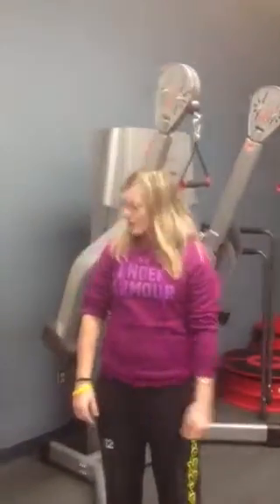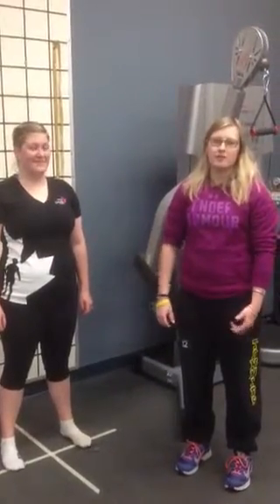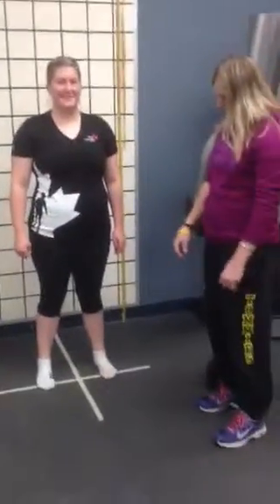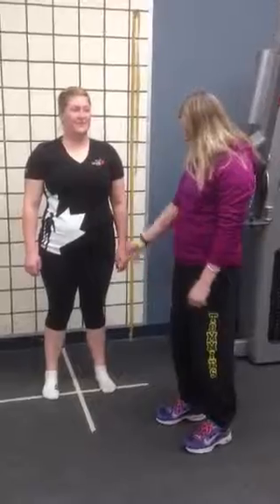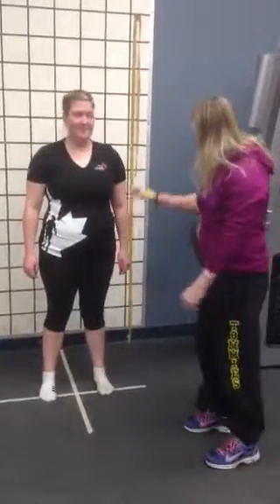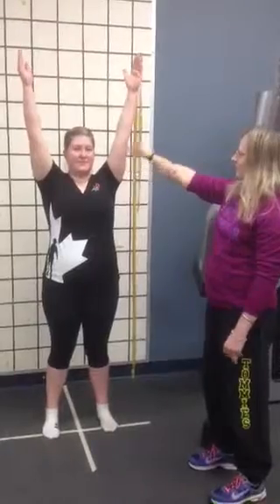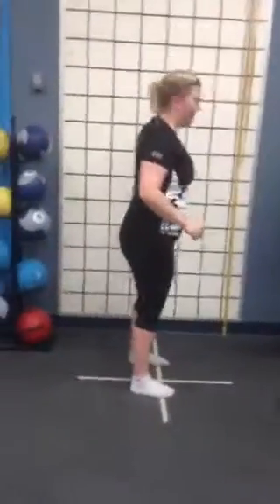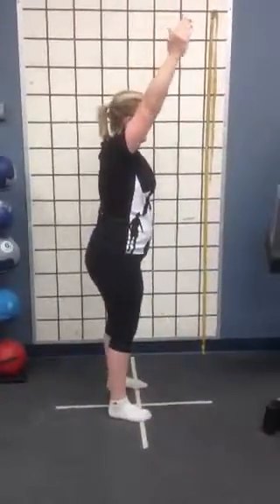Overhead squat with Laura